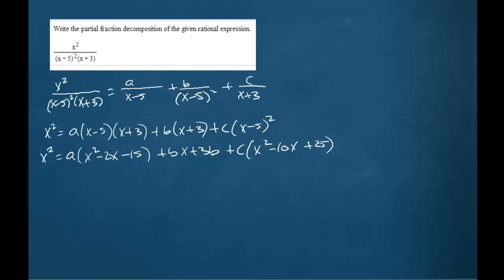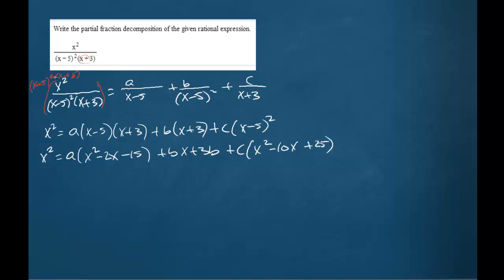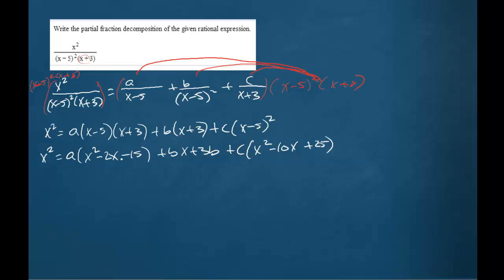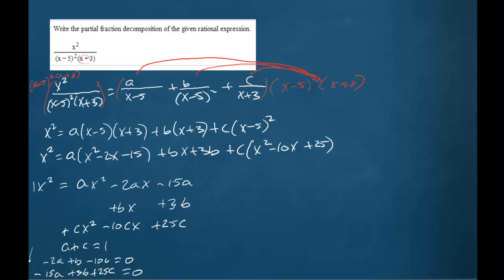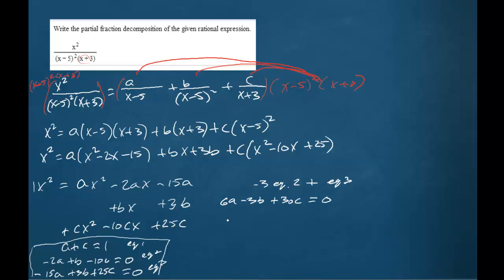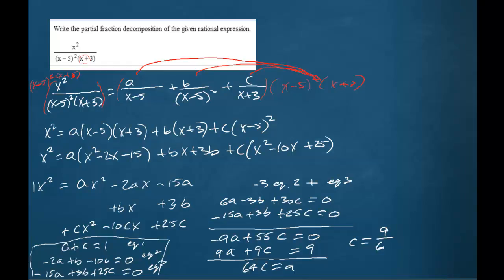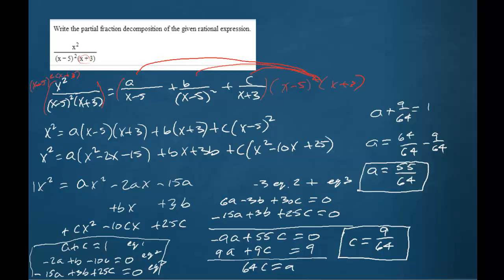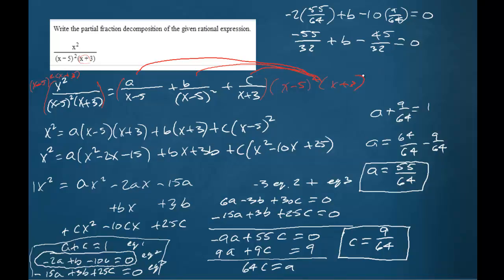Partial Fractions example 1